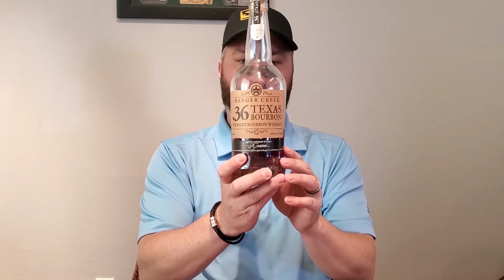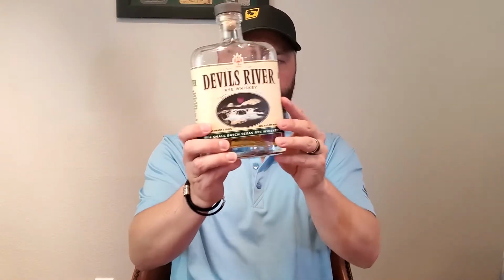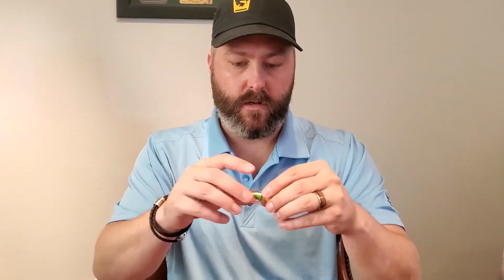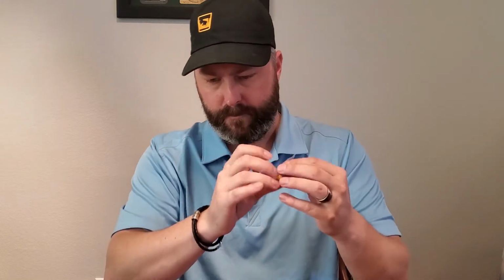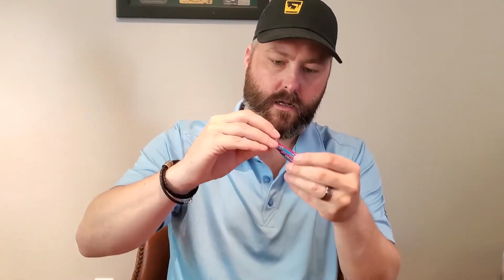Halloween Candy and Whiskey #2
The second episode pairing different whiskeys with Halloween candy.

The whiskey
Ranger Creek .36 Straight Bourbon
Devils River Small Batch Texas Rye
Glenfiddich 14 Year Bourbon Barrel Reserve

The Candy
Gobstopper - orange
Laffy Taffy - banana
Sweet Tart - strawberry
Nerds - strawberry

Each has a unique result - some good and some not so good.